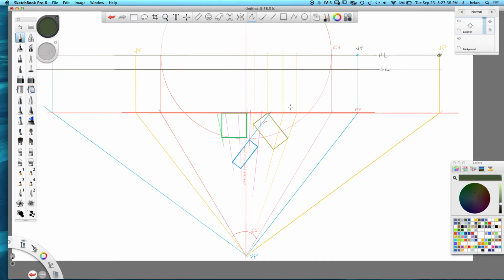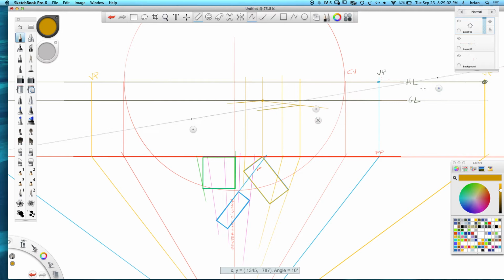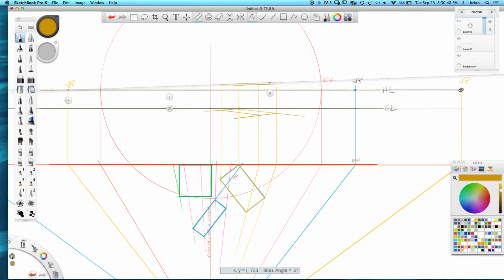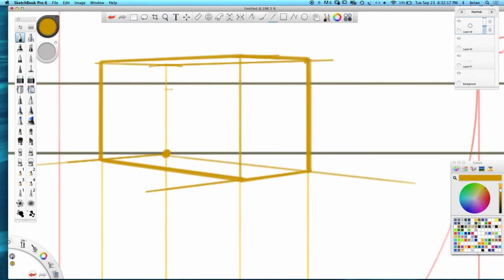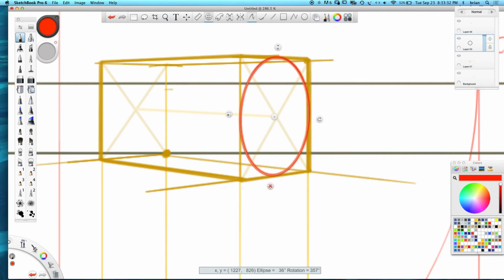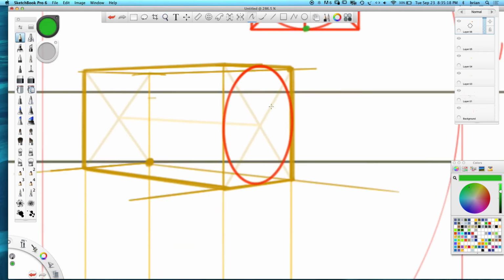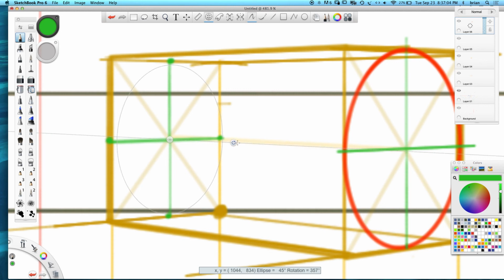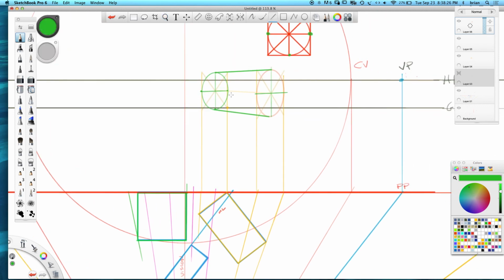CYLINDER part 1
perspective cylinder demo